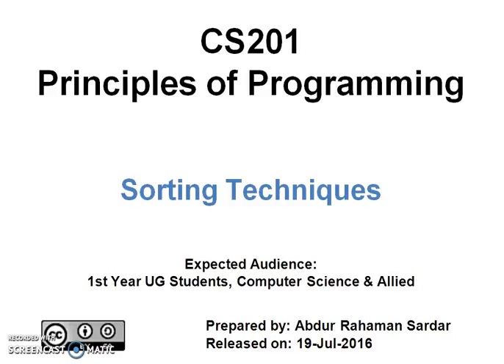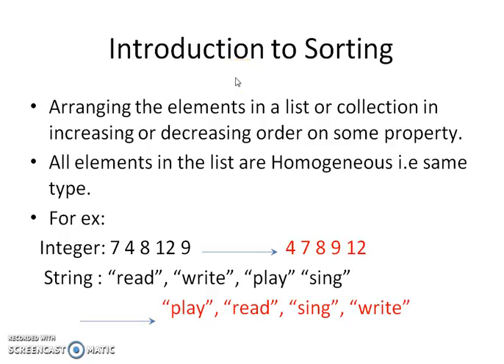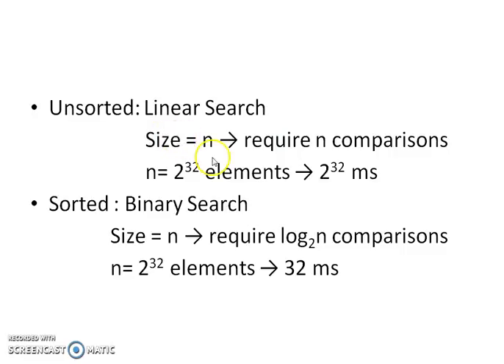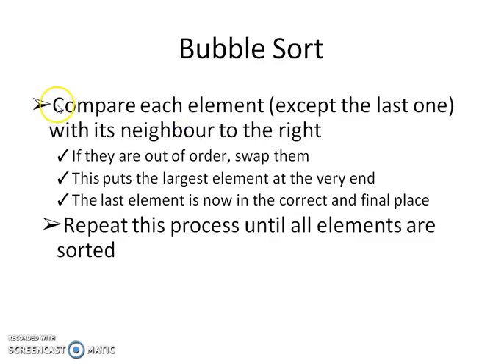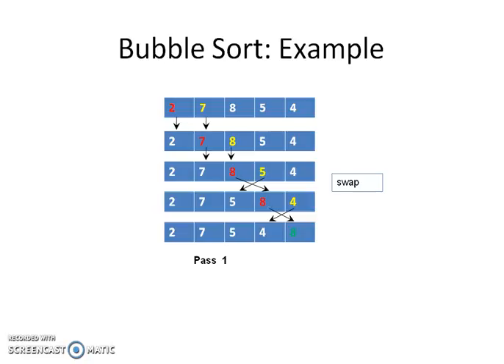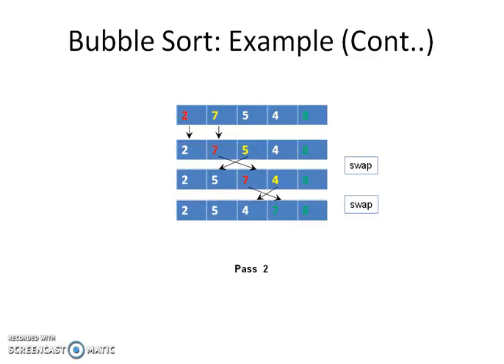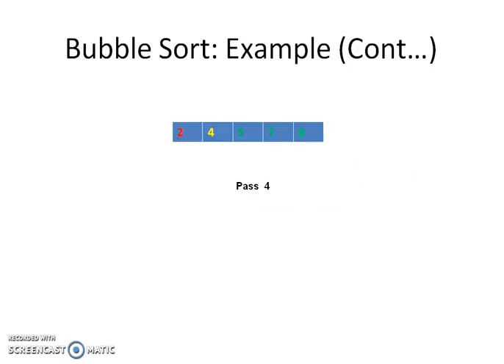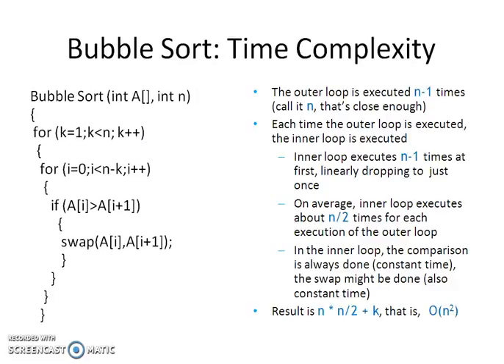L-ARR4-Sorting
Pupose: This video is on sorting techniques. It explains Bubble Sort algorithm and its use in C programming.
Intended audience: 1st Year UG CSE